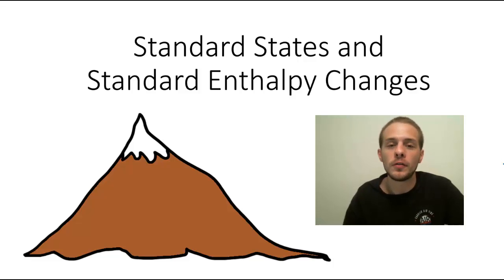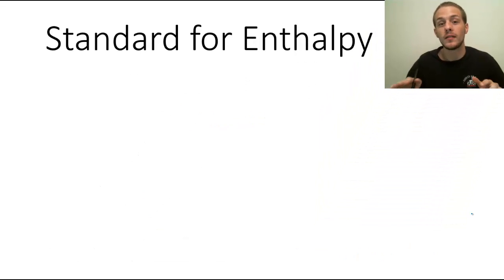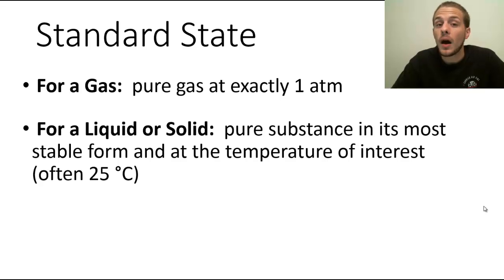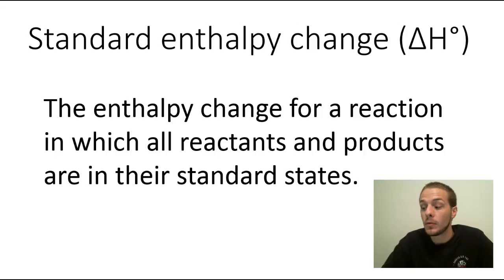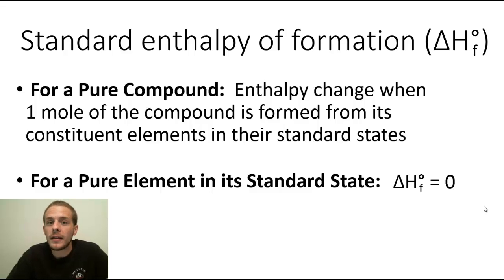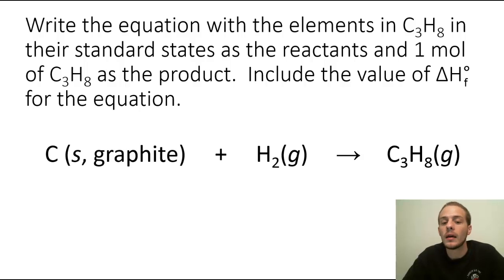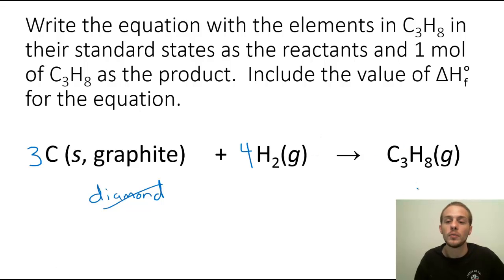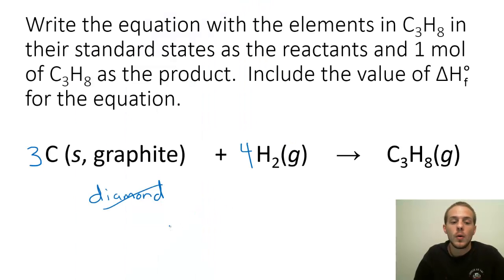Standard States and Standard Enthalpy Changes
Definitions of "standard state" and "standard enthalpy change" and how/why these terms are useful in thermochemistry calculations.